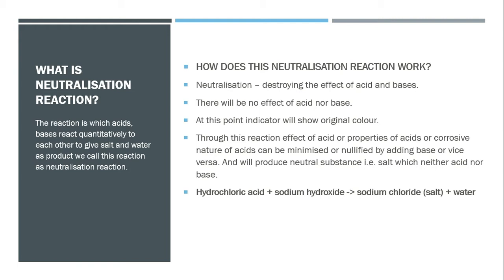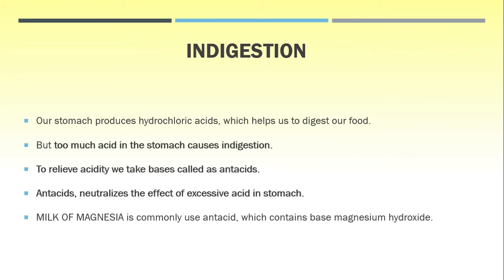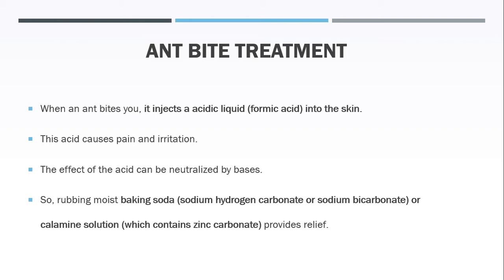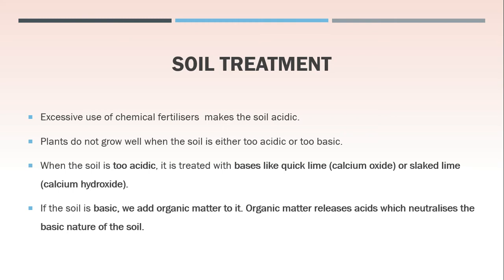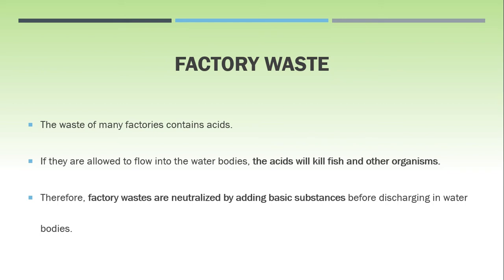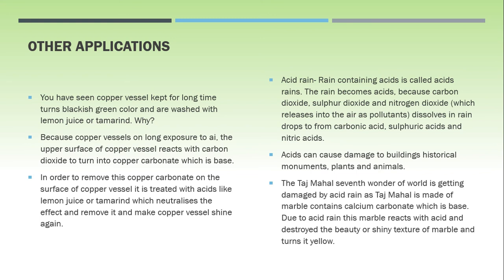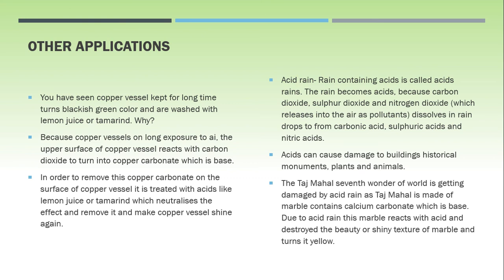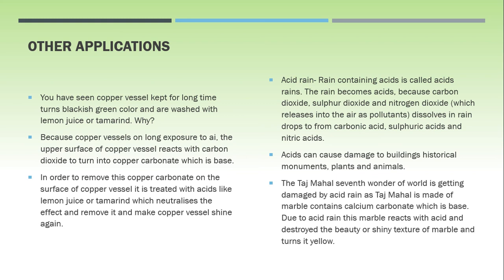CLASS VII - ACIDS, BASES AND SALTS - Application of neutralisation reaction